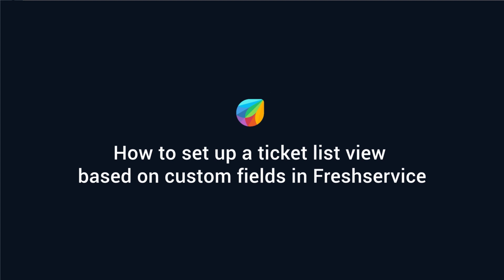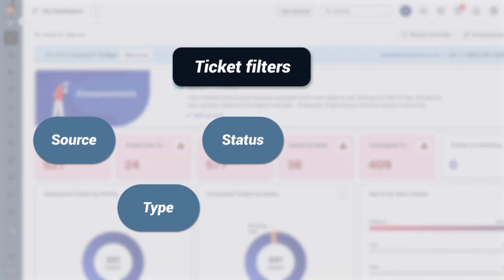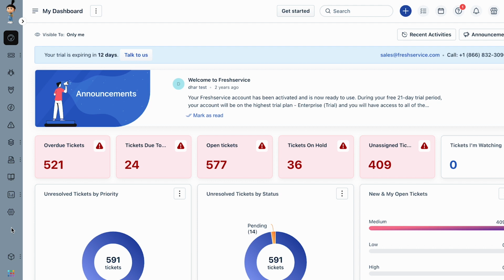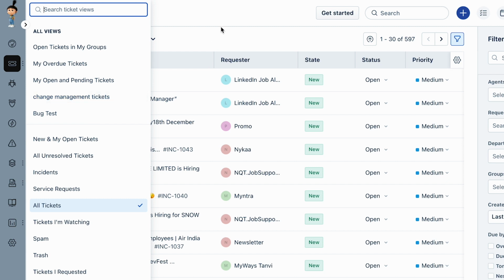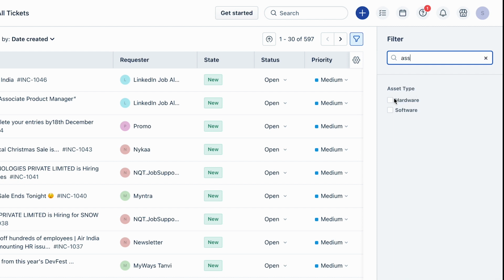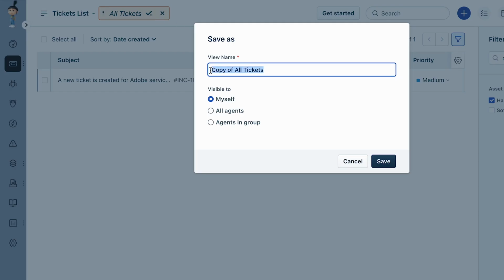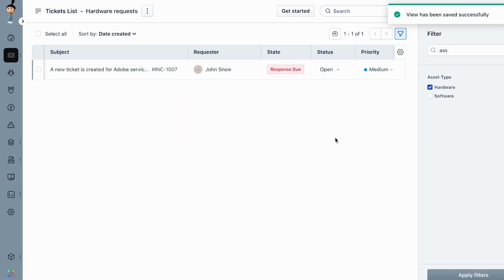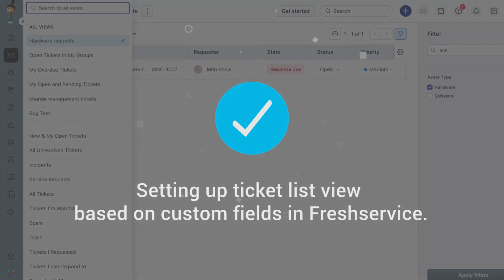How to set up a Ticket List View based on Custom Fields in Freshservice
Freshservice enables you to filter tickets, based on properties such as ticket source, type, status, assigned agents, and so on. You can also include any custom field present in your ticket form, to filter the tickets.

In this video, we will show you how to set up a ticket list view based on custom fields.

If you found this video useful, do check out Freshworks Academy for more CX content and free courses on customer service, ITSM, marketing, and sales.